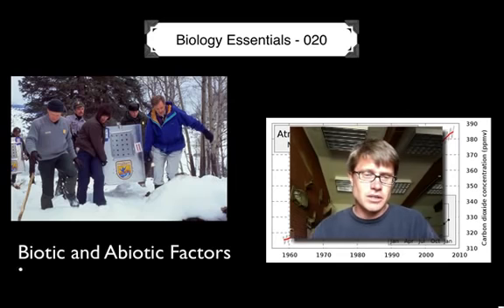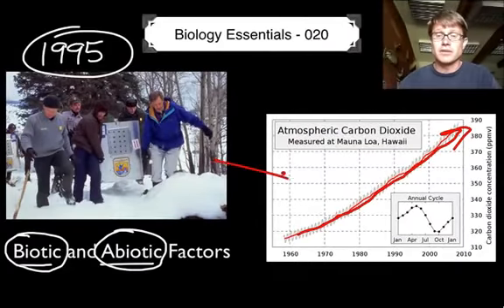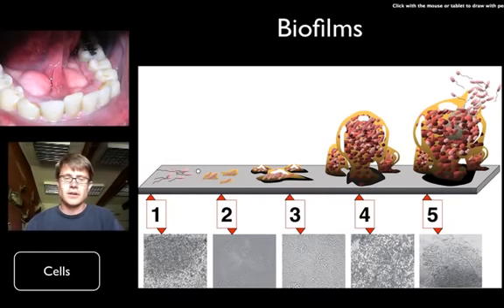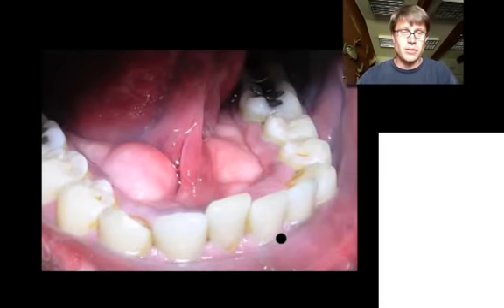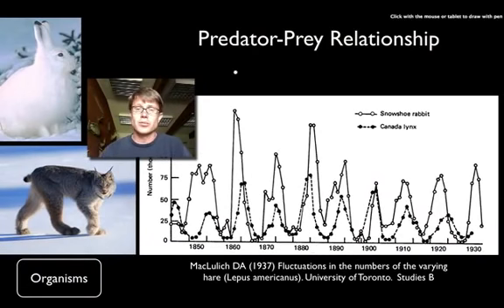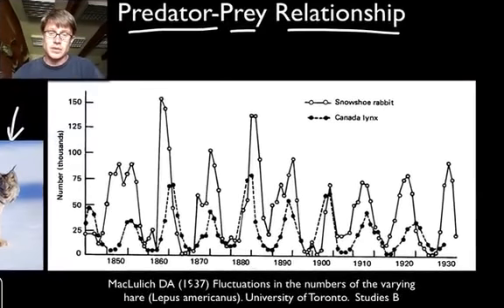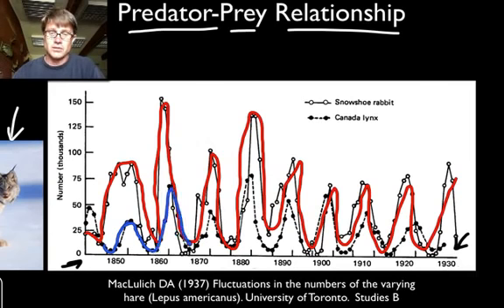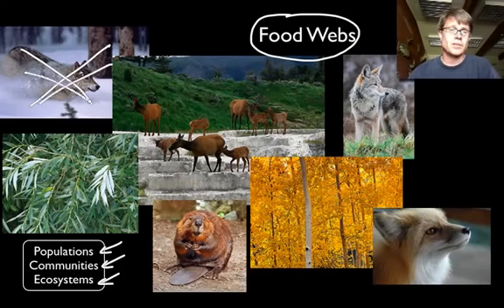Biotic and Abiotic Factors